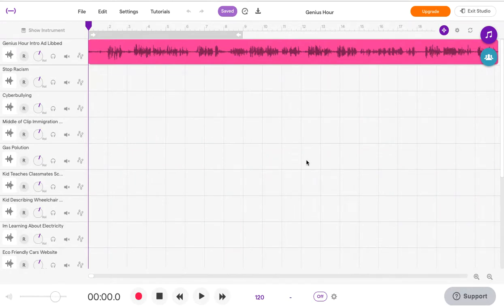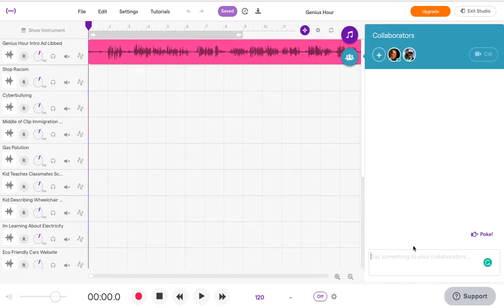Soundtrap Collaboration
Collaboration in Soundtrap is easy and fantastic!